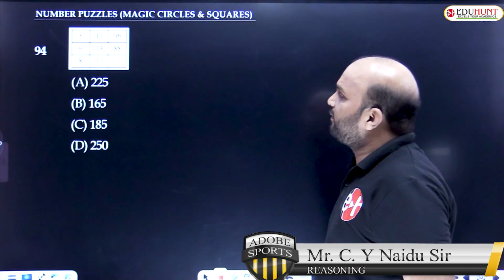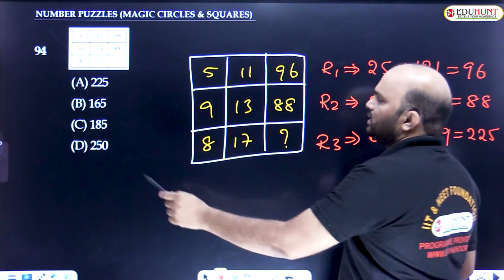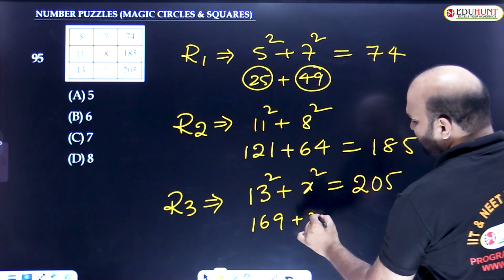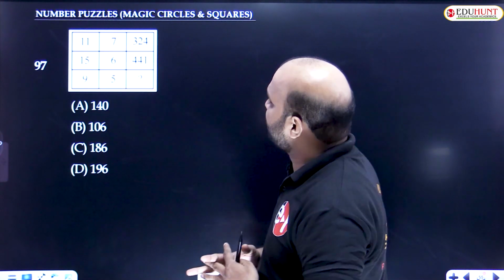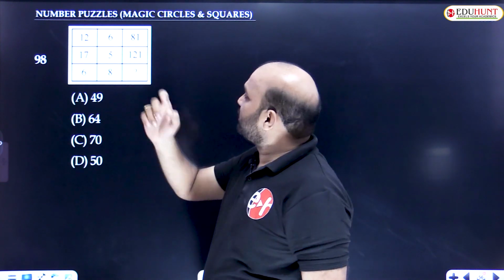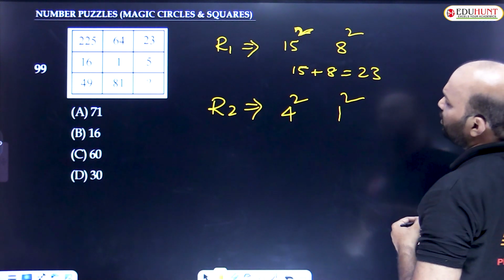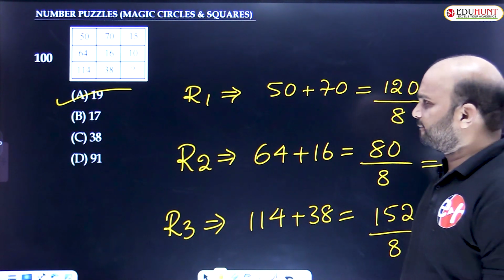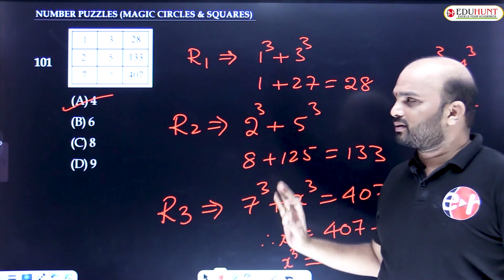15. NUMBER PUZZLES| MAGIC CIRCLES& SQUARES| DIRECTOINS|QS.NO-94-101| REASONING | 9TH CLASS